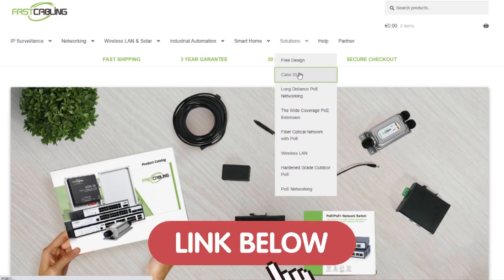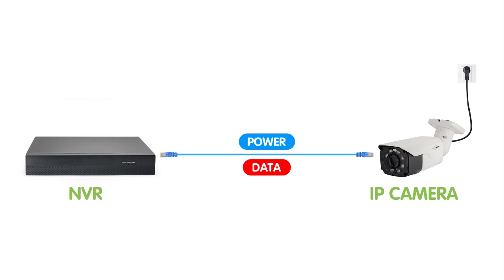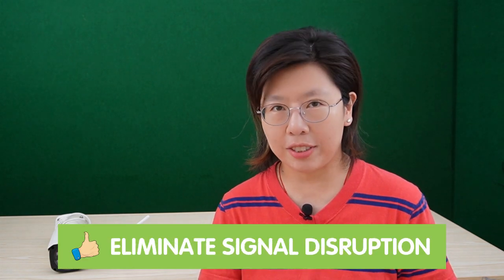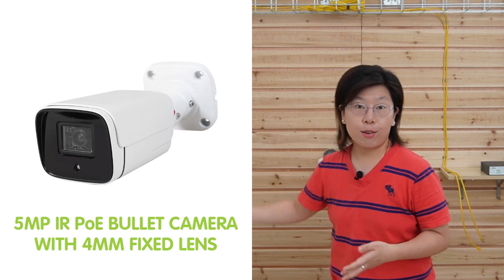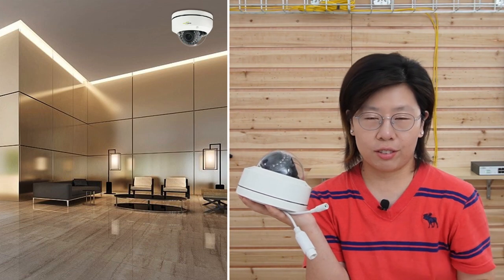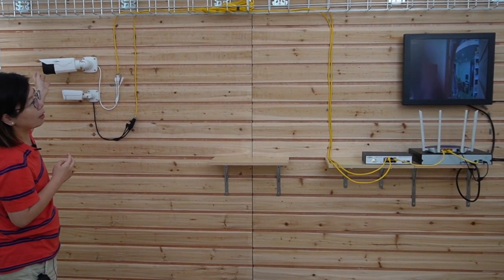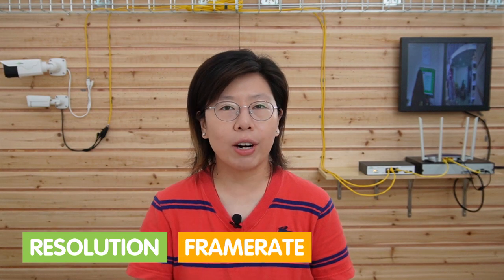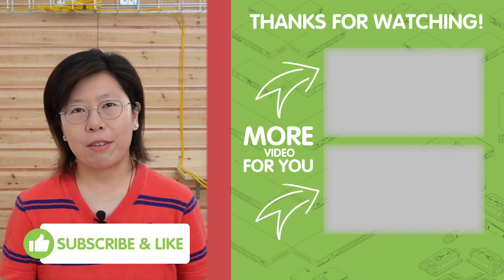Security Cameras Choosing Guide: Wired VS WiFi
Are you looking to enhance the security of your home or business? Choosing the right security cameras is crucial, and in this comprehensive guide, we'll compare two popular options: Wired and WiFi security cameras. To wrap up the guide, we'll outline the key factors you should consider when selecting security cameras.

0:00:00 Intro
WiFi Security Cameras
Wired Security Cameras
Choosing the Right Security Camera for Your Needs
Security Camera Integration and Maintenance
Additional Info for Enhanced Surveillance Effectiveness